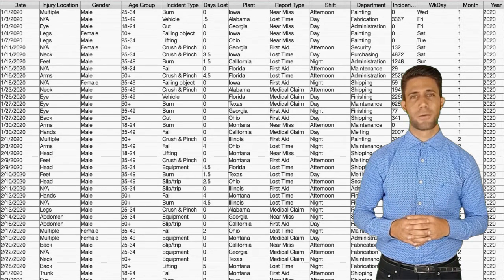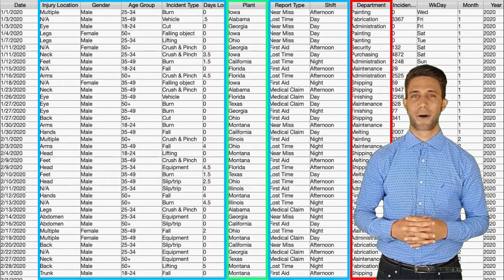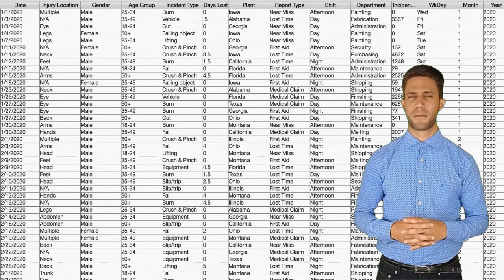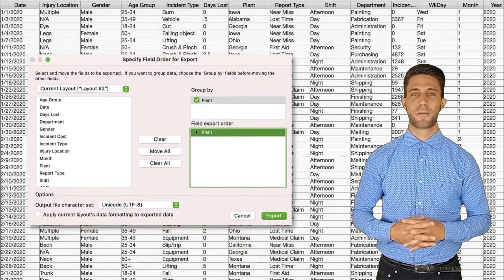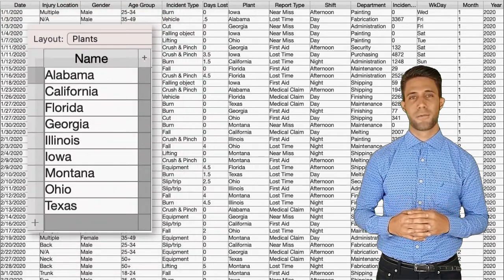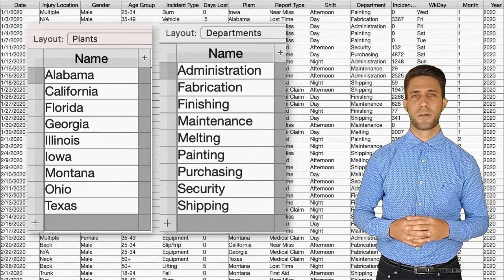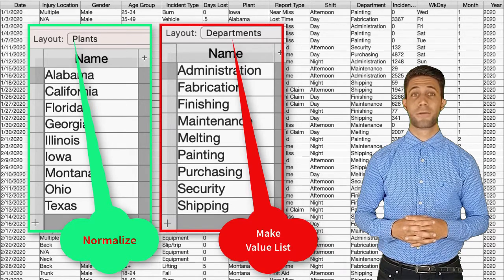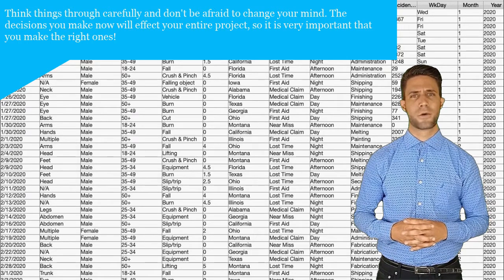Data Normalization - Examining the Data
Before you can normalize a data set, you have to examine the data very carefully. This 2 minute video explains what you are looking for an how to make decision on it.